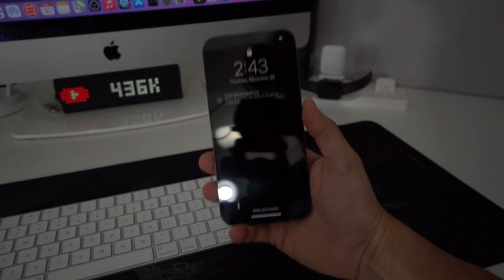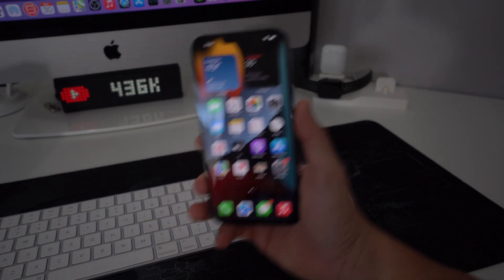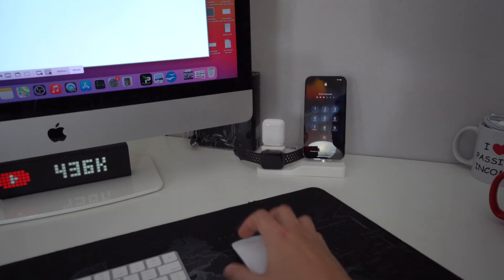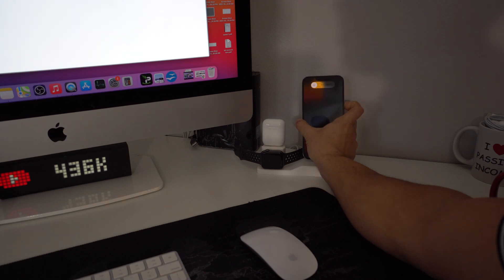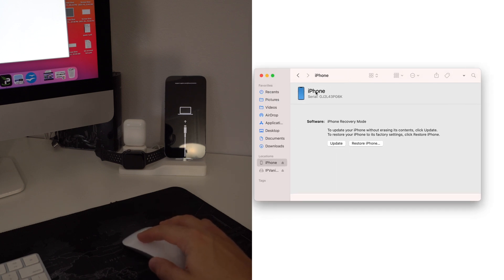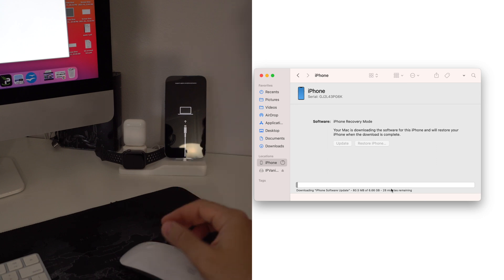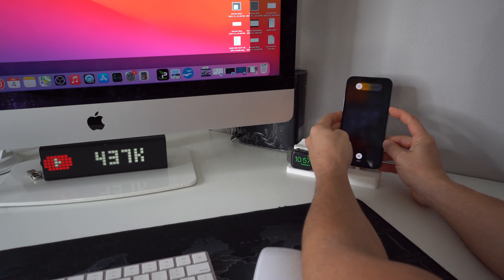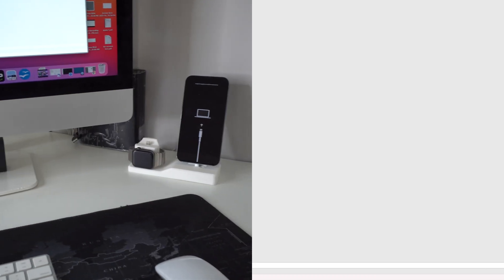How To Reset & Restore your Apple iPhone 13 Pro Max - Factory Reset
Did you forget your iPhone 13 Pro Max password?
Or, is your iPhone 13 Pro Max Disabled?

Here is the solution! This is a video on how to perform a factory reset on your Apple iPhone 13 Pro Max. Hard Reset and Restore.

Step 1 - Connect your iPhone to your Mac or Windows PC.
Step 2 - Put your iPhone in restore mode / DFU mode
Step 3 - Allow iTunes to download the iPhone software file and install it